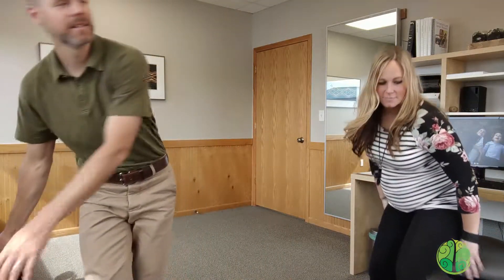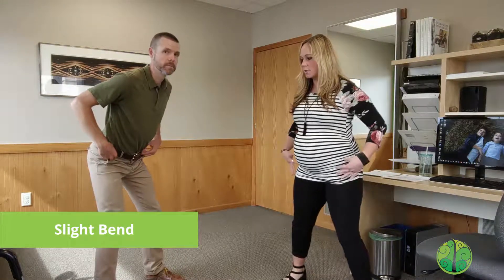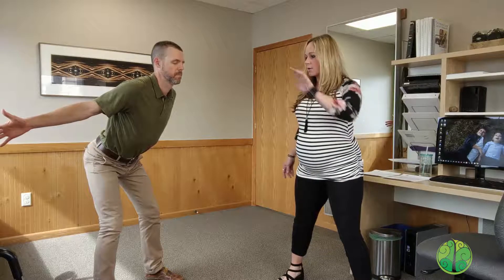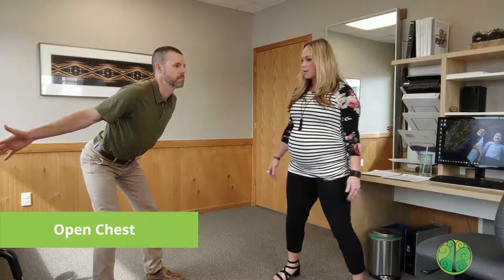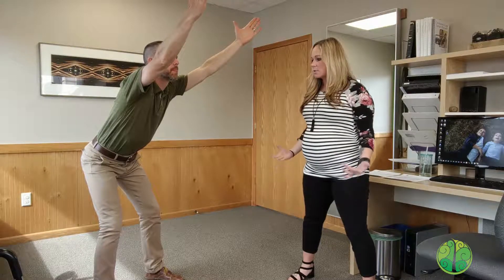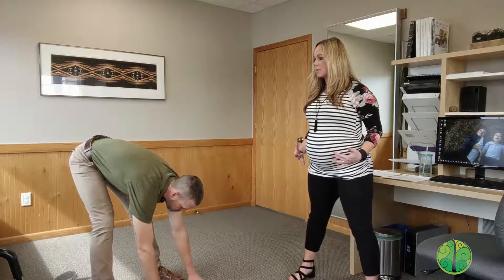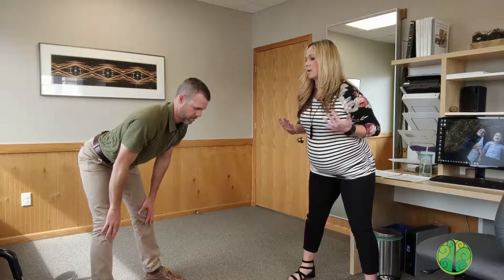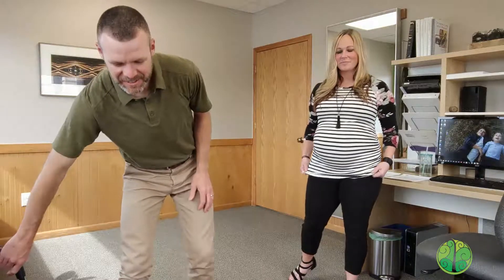Kalona IA Chiropractor - Strengthening Postural Muscles Made Easy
Knowing how to have good posture won’t do a lot of good if it can’t be maintained!

That’s why strengthening our postural muscles is a must and here’s how you can!

Kalona, IA Chiropractor Dr. Chris Grier focuses on pediatric, prenatal, and family chiropractic. Dr. Grier's mission is to help revitalize the lives of the families he serves. Bright Futures Chiropractic utilizes a unique combination of customized chiropractic care plans and wellness lifestyle education to enable individuals and families to get the most out of life through a foundation of exceptional wellness.

Having practiced in Kalona, IA since 2007, Dr. Grier is known as the go-to chiropractor in Kalona, IA.

Chris Grier, D.C.